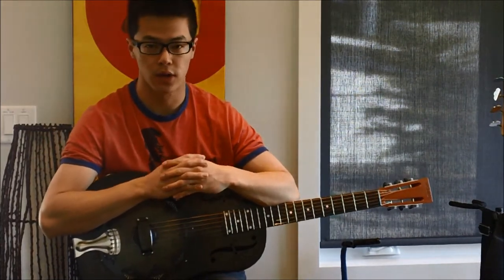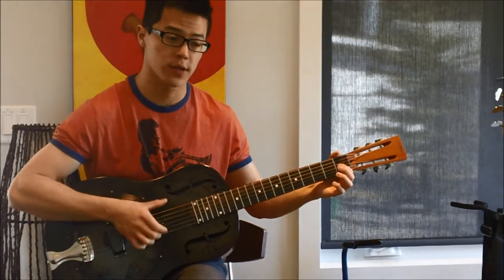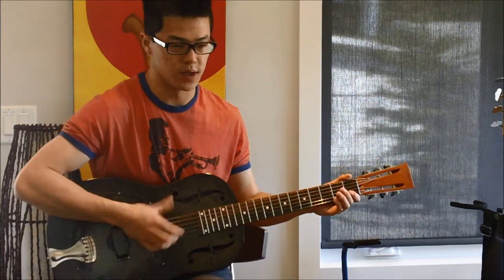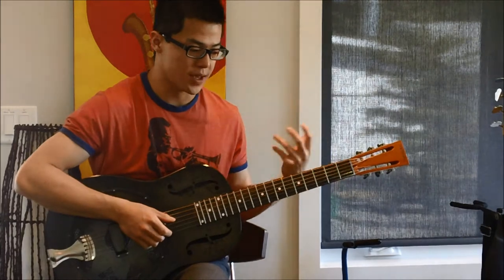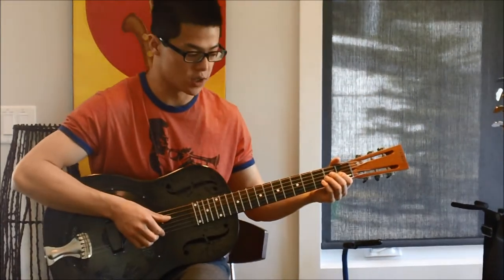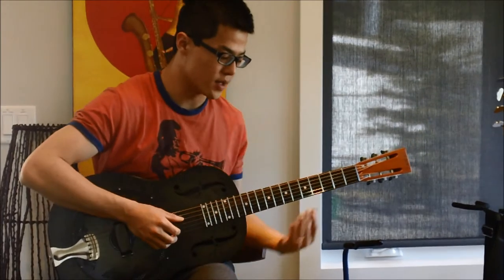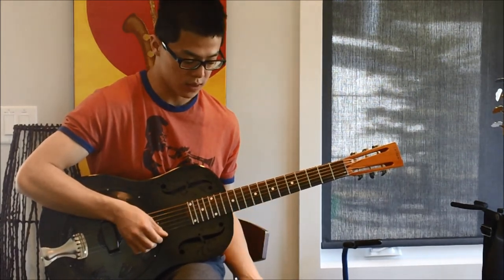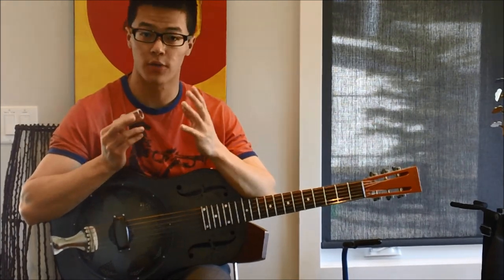Parchman Farm Blues by Bukka White / Guitar Lesson [15m 23s] / PDF Tablature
This is a video for Parchman Farm Blues by Bukka White.

(a) Chapters:
- Part 1: 1:37
- Part 2: 10:19

(b) Tuning: Crossnote tuning, DADFAD